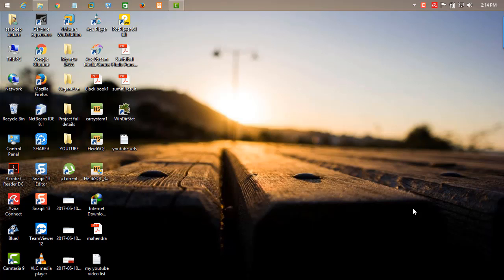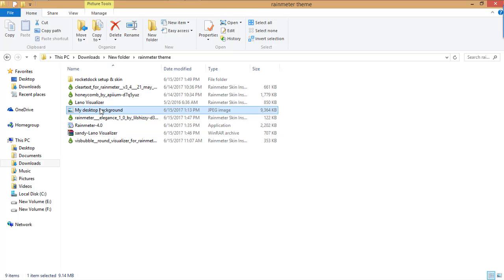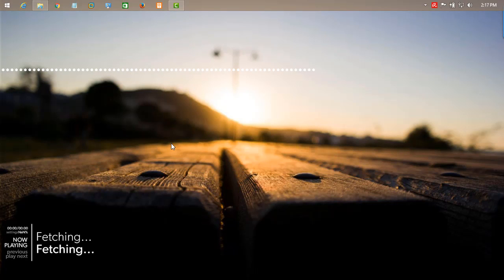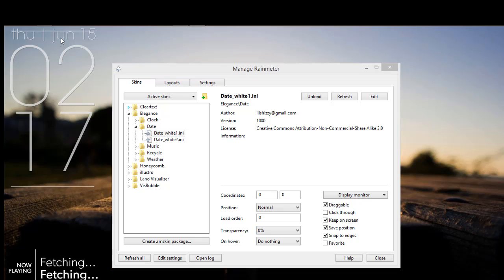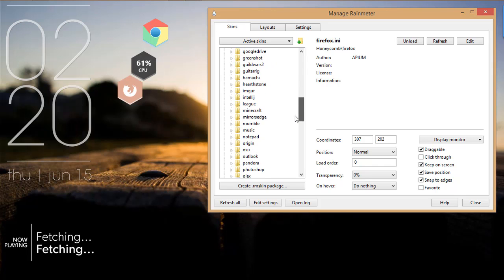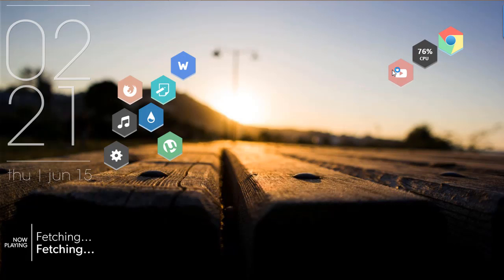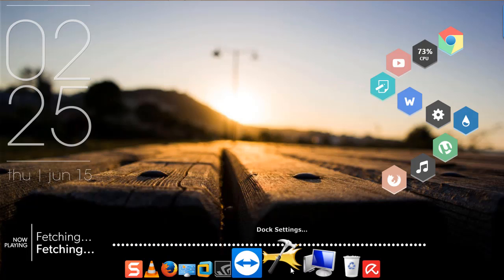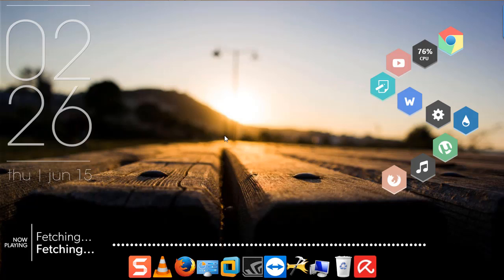windows 8.1 desktop customization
In this video i will show you how you can beautify your windows desktop.
software needed are given below:
1.rainmeter with skins
2.rocketdock with skins